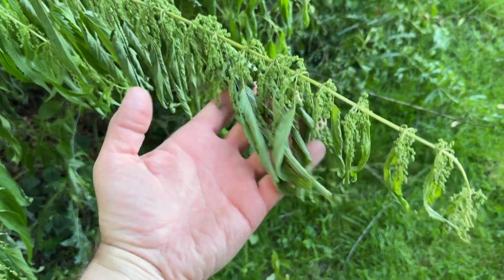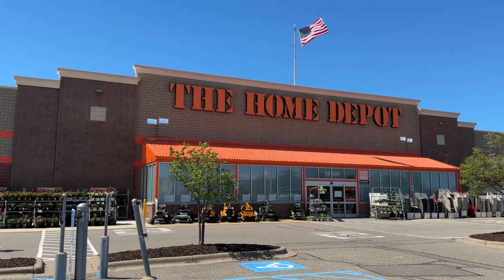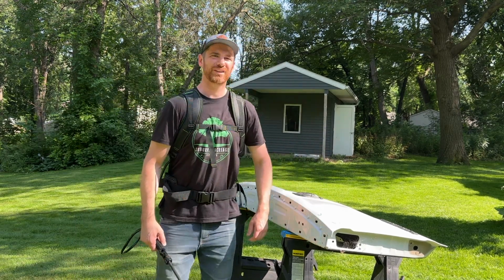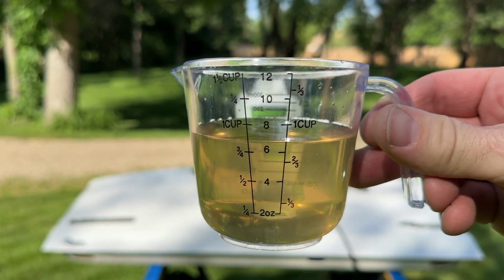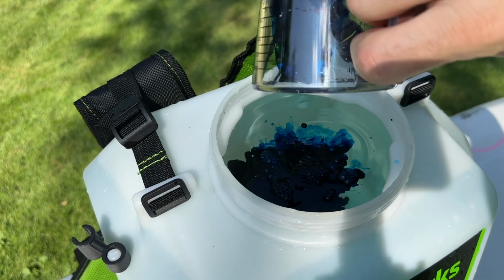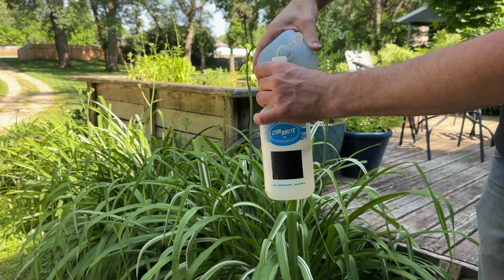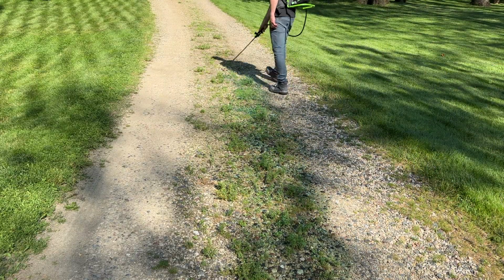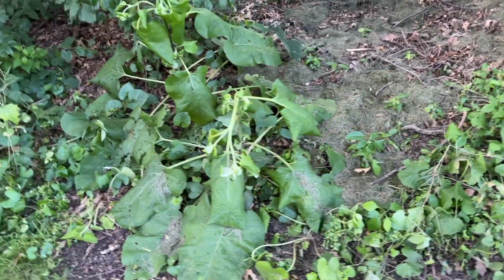How to Get a Weed-Free Lawn Fast: BEST Product and Tools for Beginners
I’m going to show you one of my absolute favorite products that kills weeds AND the best part is that it’s safe for grass. I’ll go over how to mix it and apply it and then I’m going to show you two things you can mix WITH it to get even BETTER results. The goal is to kill the weeds and NOT the grass, and this product is definitely one of the best at that.

🔴🔴🔴➡️➡️Tools & Products➡️➡️🔴🔴🔴
Weed B Gon
Lazer marking dye
Pump sprayer
Greenworks backpack sprayer
Measuring cups
Blazer tank cleaner

🟢🟢🟢⭐️⭐️Grass Seed Recommendations⭐️⭐️🟢🟢🟢
🥉GOOD🥉If you are just looking for ground cover and soil erosion control, the Kentucky 31 is great and cheap. (Amazon)

🥈BETTER🥈A good mid level seed is Jonathan Green Black Beauty Ultra. Still affordable and it’ll have better color than the Kentucky 31. I’ve used it for years with great results. (Amazon)

🥇BEST🥇And if you want a really high end seed that is SUPER dark green, check out my buddy Jesse’s seed, truly top notch stuff and definitely some of the darkest greenest grass on the market

⭐️⭐️⭐️My Top 10 ESSENTIAL Lawn Care Products for Every Home Owner⭐️⭐️⭐️
🔴The Anderson’s Barricade Pre Emergent (Amazon)
🔴Ortho Weed B Gone (Amazon)
🔴Jonathan Green Black Beauty Ultra Grass Seed (Amazon)
🔴My Soil Test Kit (2 Pack bundle w/ probe) (Amazon)
🔴Scott’s Starter Fertilizer w/ Mesotrione (Amazon)
🔴Orbit Sprinkler Timer (3 port) (Amazon)
🔴Jonathan Green Soil Amendment (Amazon)
🔴Talak Insecticide (Bifenthrin) (Amazon)
🔴Simple Lawn Solutions Soil Loosener (Liquid aeration) (Amazon)
🔴The Anderson’s Weed and Feed (Amazon)